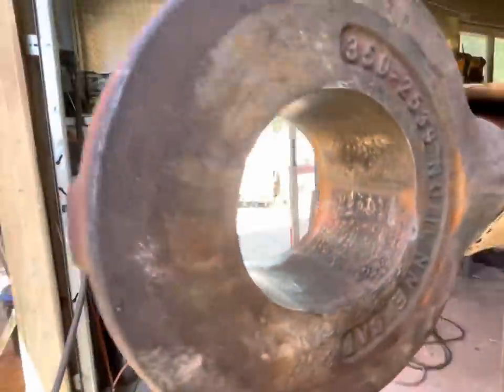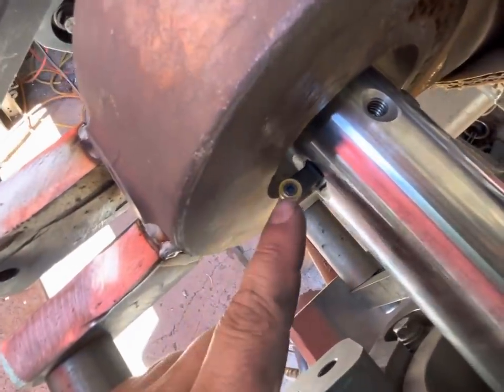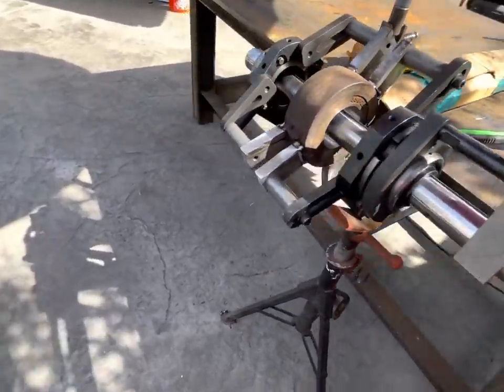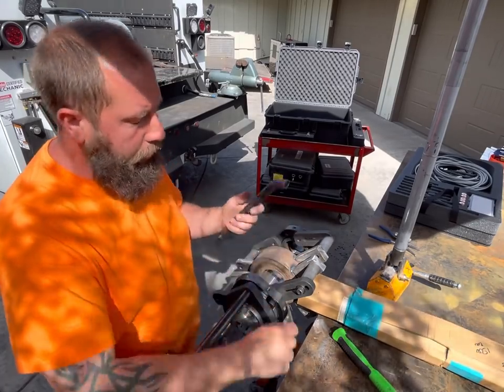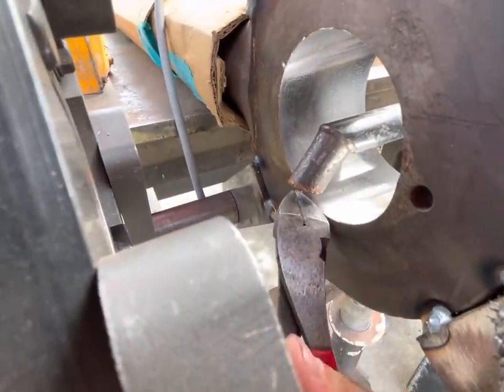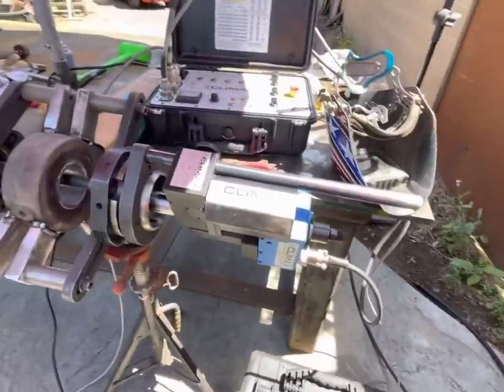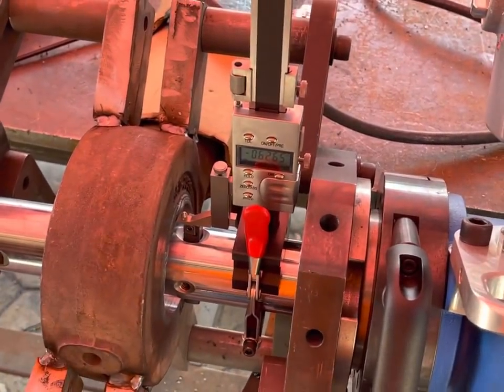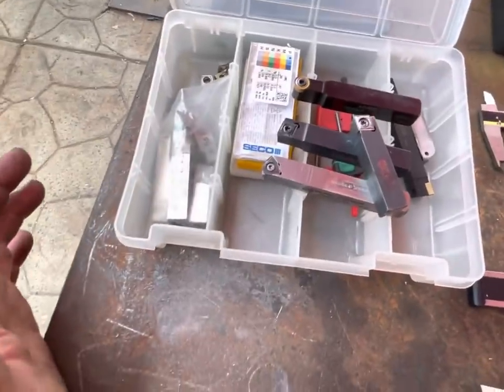Line Boring Apron Lift Cylinder